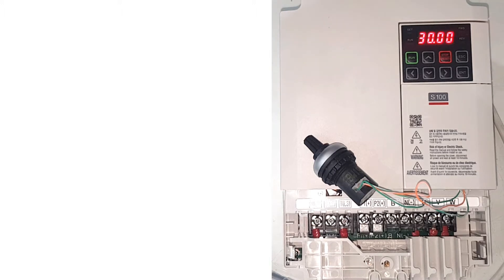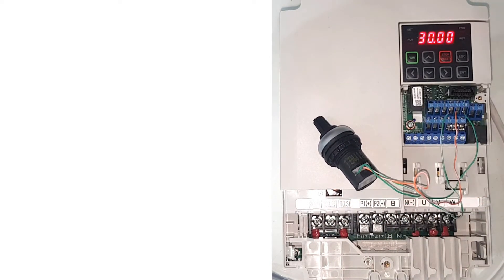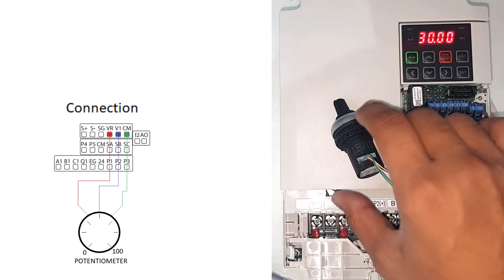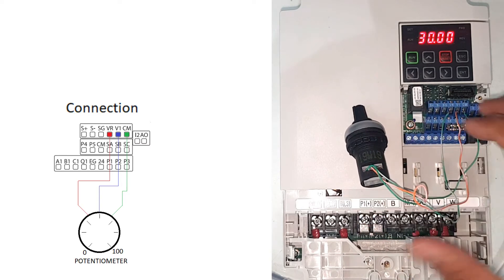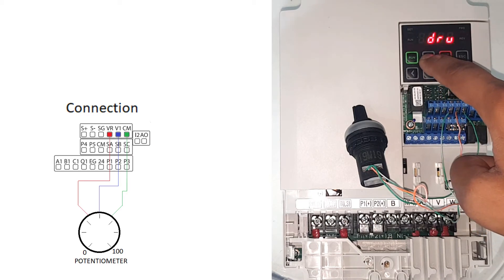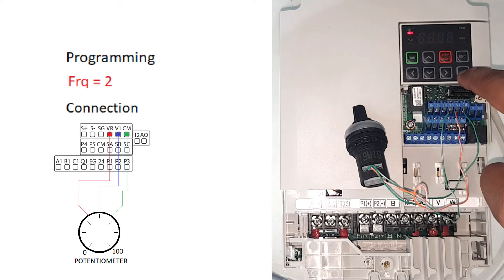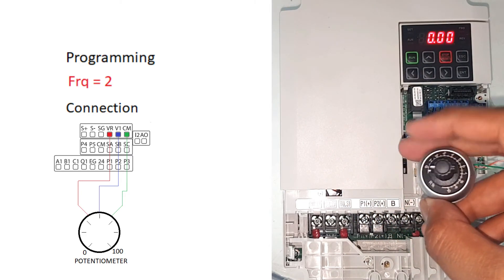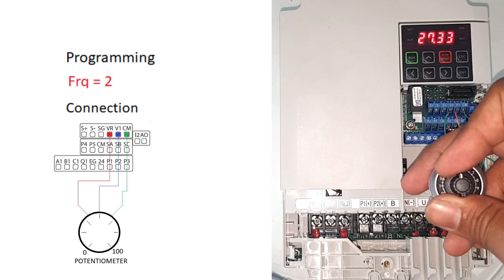How to program S100 for Potentiometer?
In this video I will tell you the connection and programming for LSIS or LS VFD S100 for potentiometer.